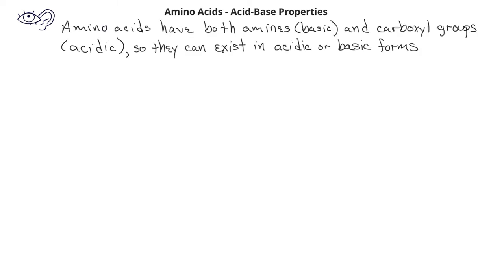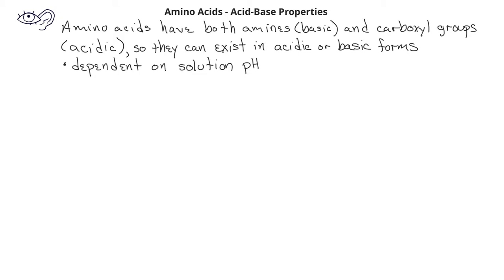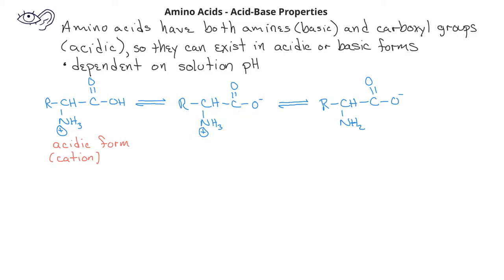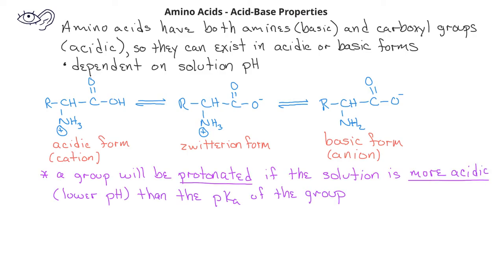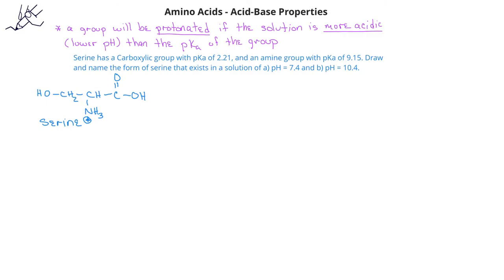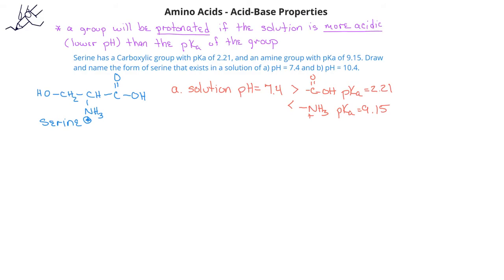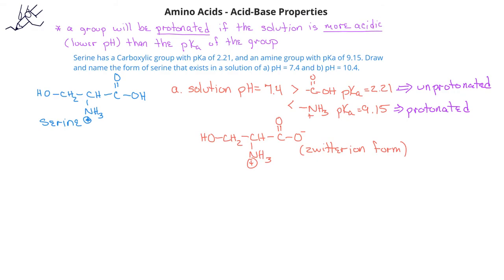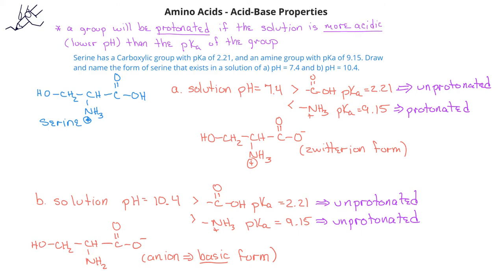Survey of Organic - Amino Acid Properties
This video introduces the acid and basic properties of amino acids.